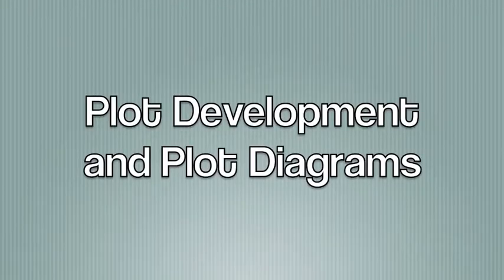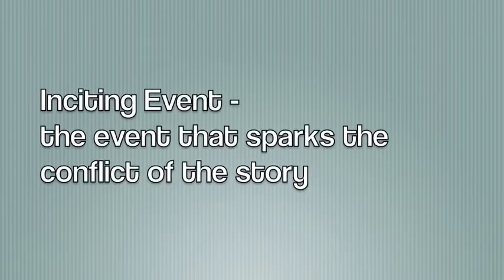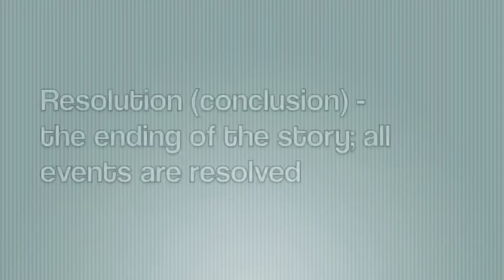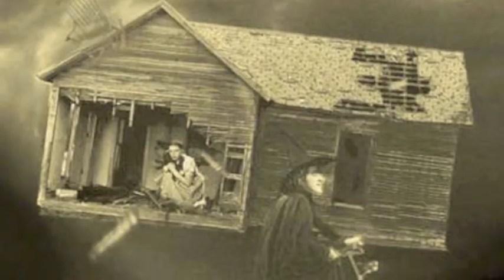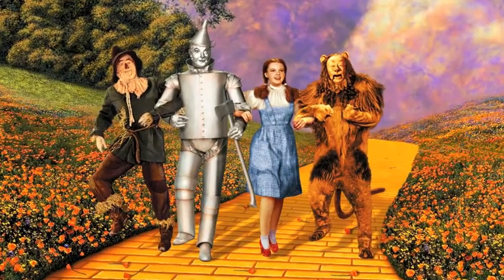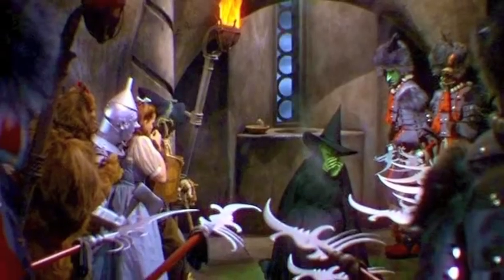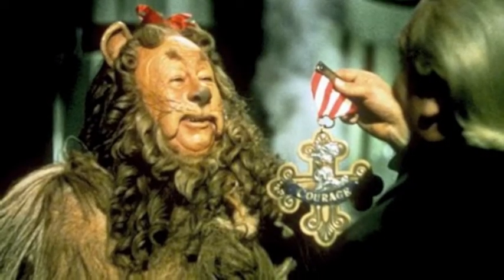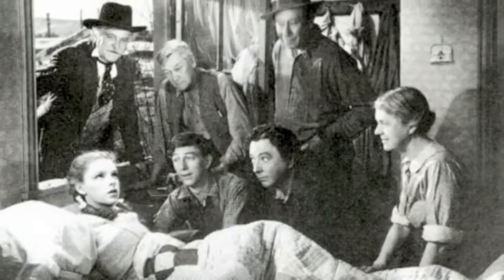Digital Storytelling Plot Development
Project by
Sarah Fine, Mariah Glasener, Lexi Ramirez, and Rebekah Taylor